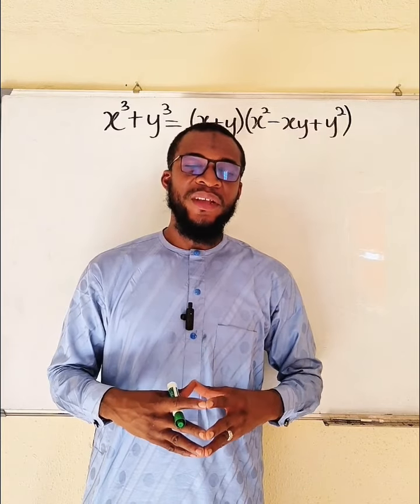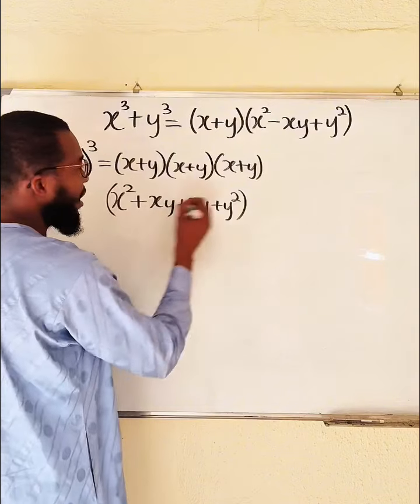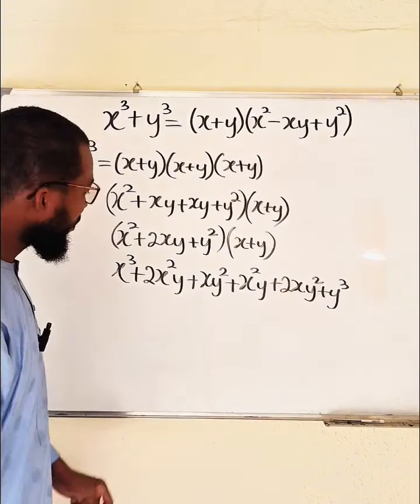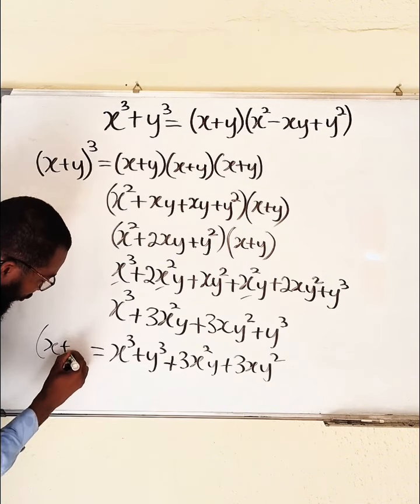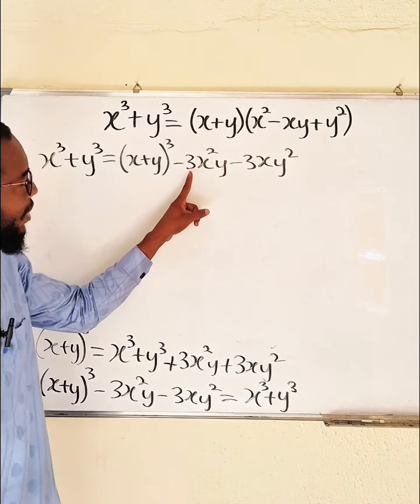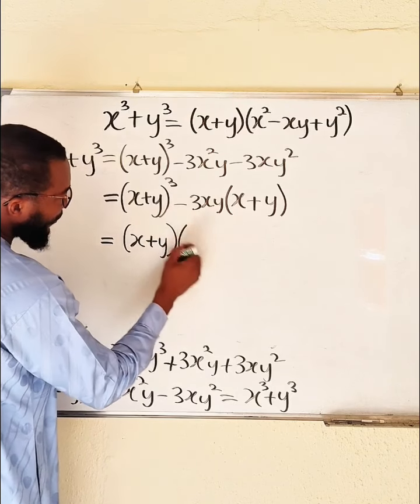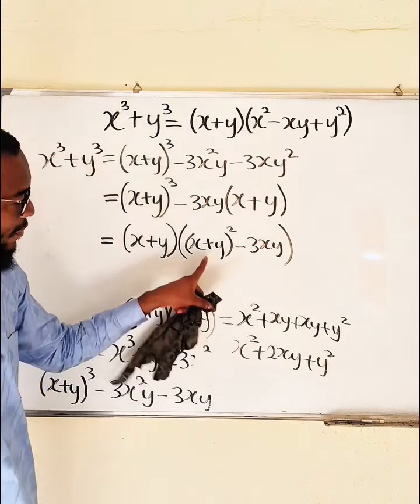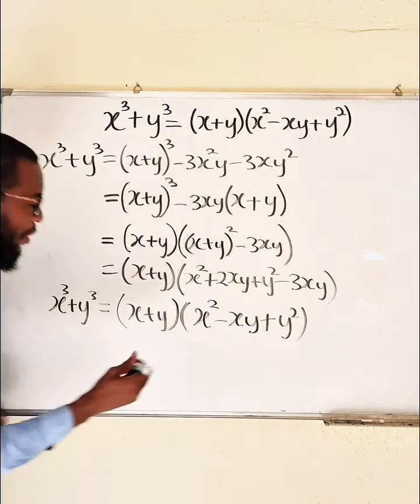Proof of sum of two cubes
Discover a step-by-step proof of the sum of two cubes in this engaging video! Learn how to derive and simplify the expression  with clear explanations and examples. Perfect for students and math enthusiasts looking to deepen their understanding of algebraic identities.